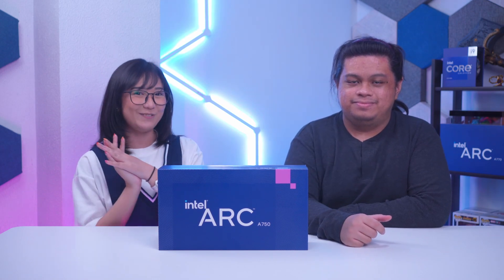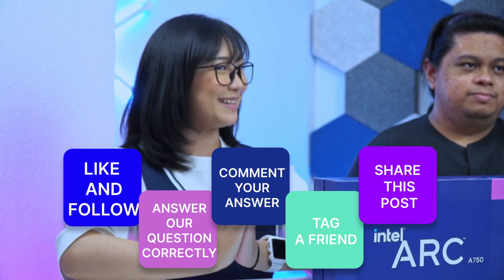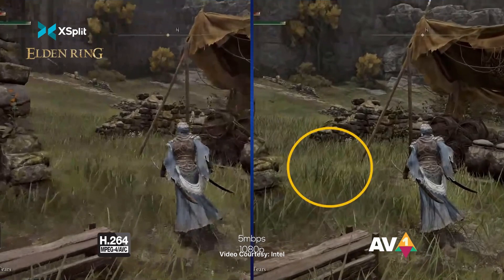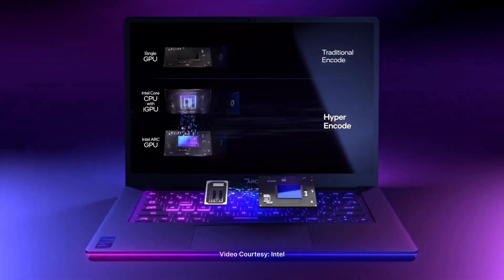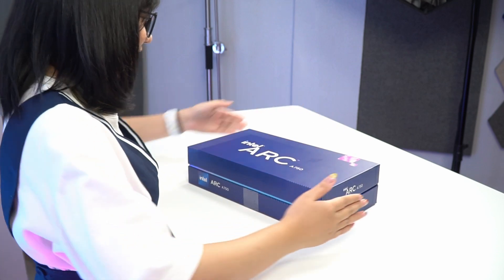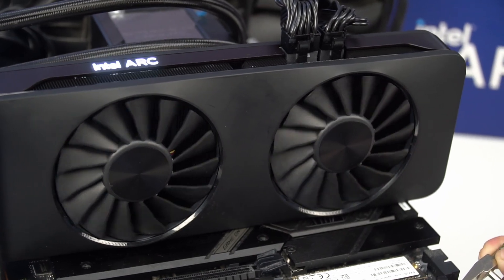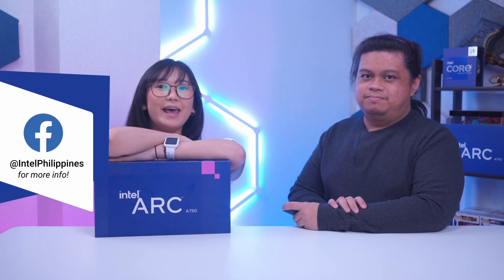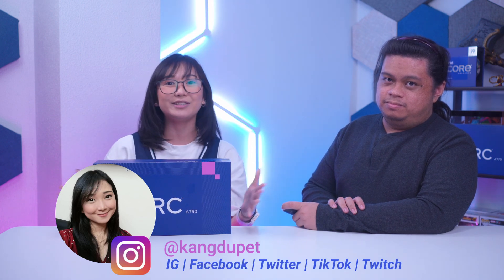Grant and Kang Test and Benchmark the Intel Arc A750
Here comes a new challenger! Intel joins the discrete GPU space with its Intel Arc A-Series GPUs powered by the Intel Xe HPG Architecture. Join Kang and GrantSor as they explore, play, and test the Intel Arc A750 graphics card packed with the latest features such as Ray Tracing, Intel XeSS and AV1 Support.